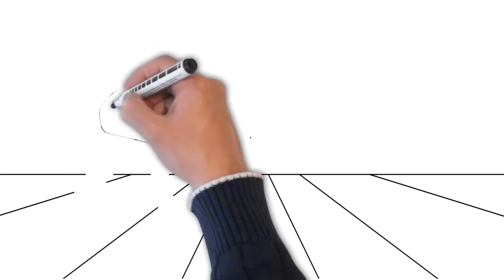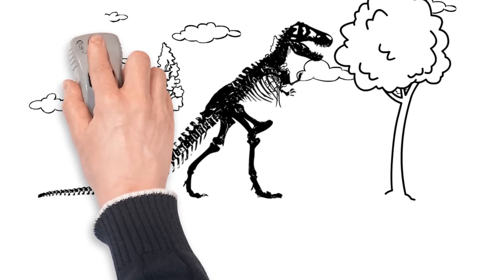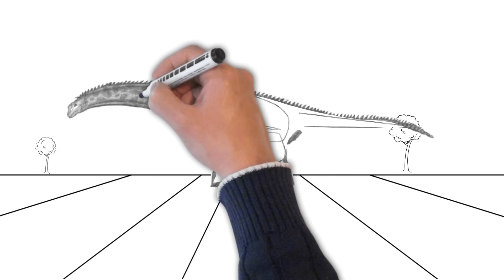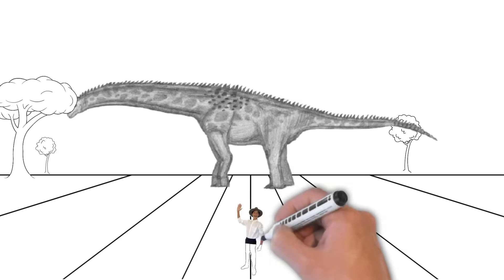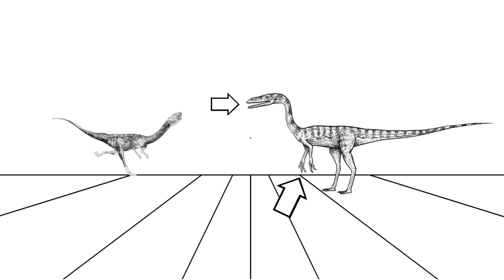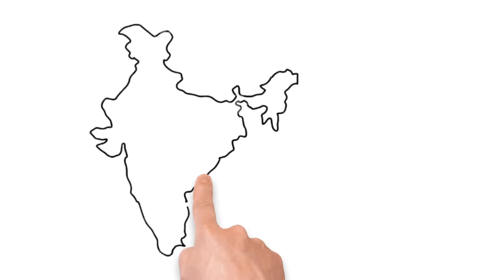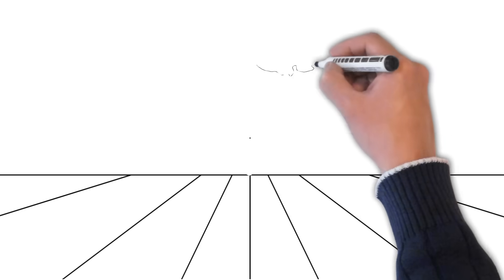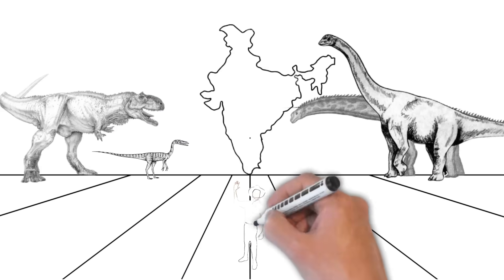Dinos of India!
Dinos of India: Meet the Prehistoric Giants of the Subcontinent!** Travel back in time to ancient India and discover the incredible dinosaurs that once roamed the land! From the fierce Rajasaurus, the king of Indian predators, to the towering Isisaurus, and the speedy Jubbulpuria, learn all about these prehistoric beasts. How did India's dinosaurs compare to those from other parts of the world? Special science facts about fossils, evolution, and India's lost world—let's dig in! Roar into history!